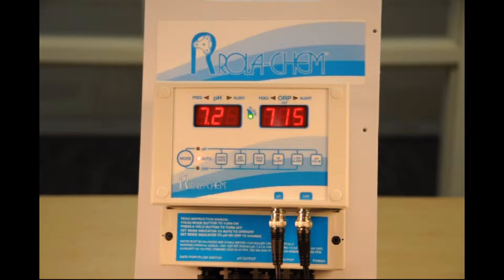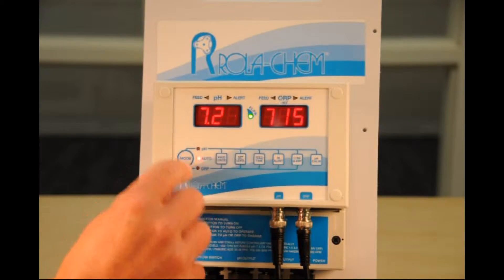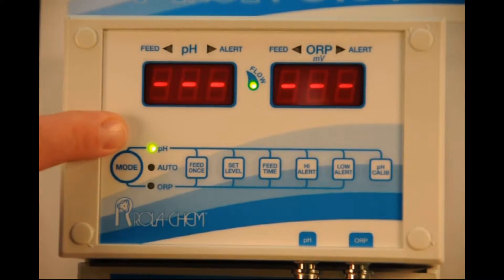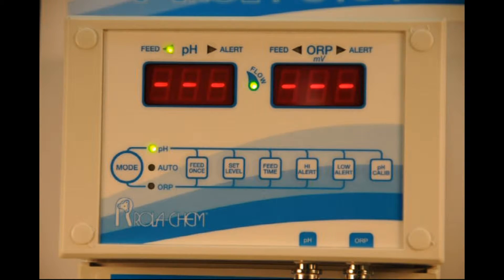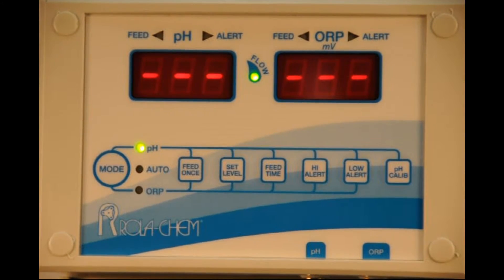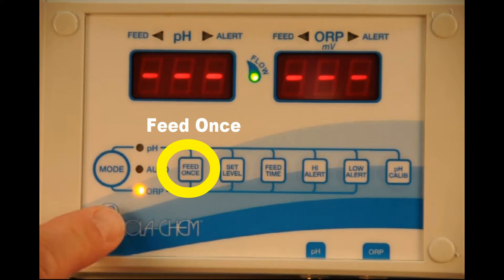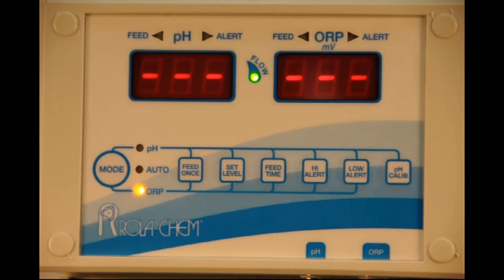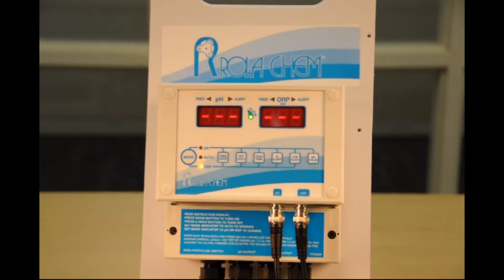RC554 Controller Feed Once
How to check the RC554 Controller feed cycle.